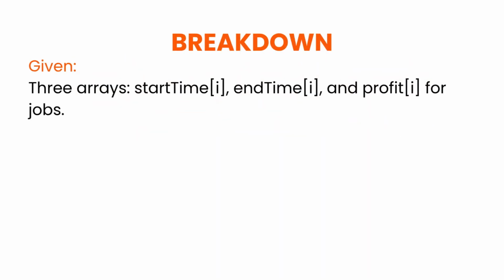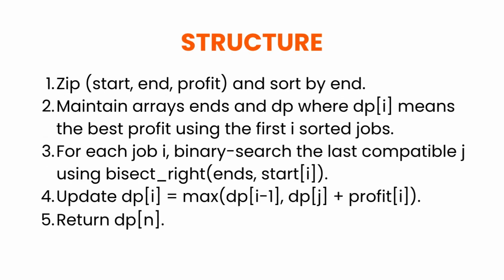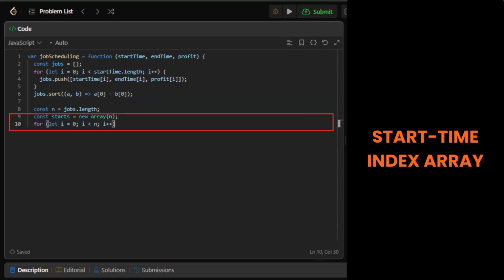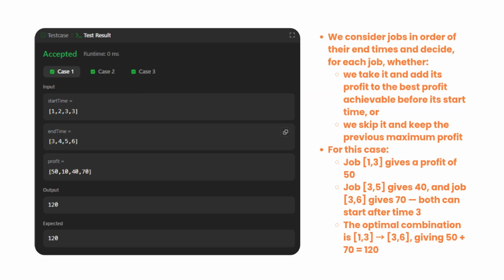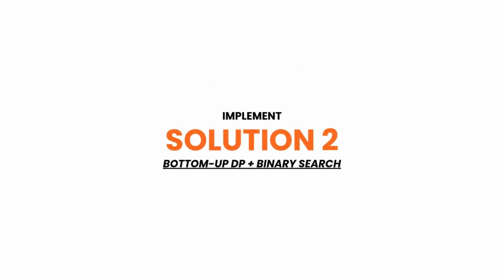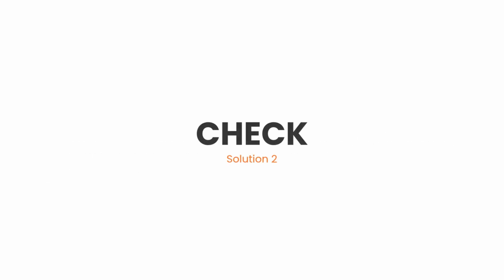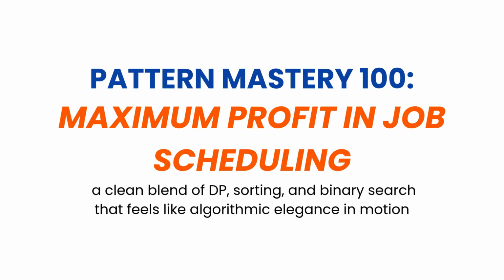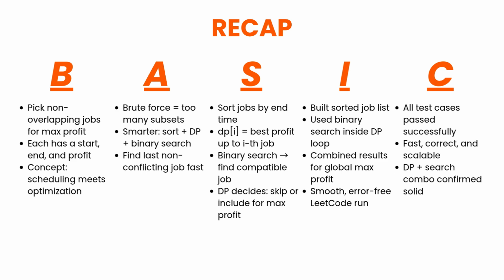Maximum Profit in Job Scheduling - LeetCode 1235 | Interval / Partition / State DP (JavaScript)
Maximum Profit in Job Scheduling is LeetCode 1235, a classic "Interval / Partition / State DP" problem from the Dynamic Programming track. In this video we break it down step by step in JavaScript - from the brute force to the optimal, pattern-based solution - with a full code walkthrough and time/space complexity analysis.

🧩 Building block: P40 Interval / Partition / State DP - dp over an interval [i, j] or an explicit state tuple; solve smaller intervals first (or memoize top-down).

⏱ CHAPTERS
0:00 Intro
2:44 Problem & Examples
3:34 Coding the Solution
5:18 Recap & Key Takeaways

🏢 Frequently asked at: Apple, Netflix, Qualcomm